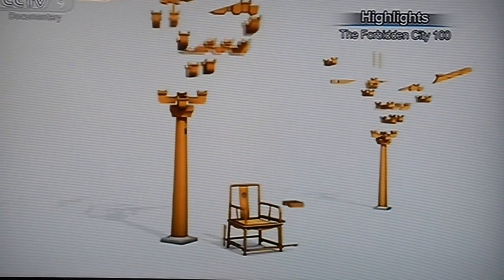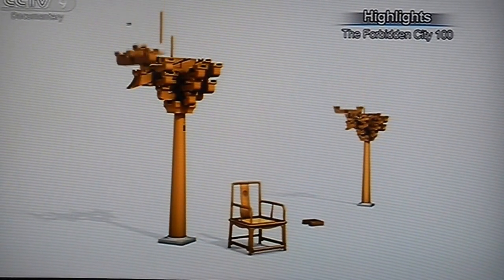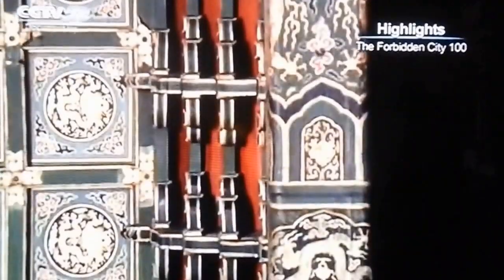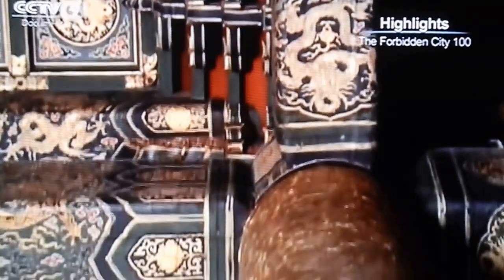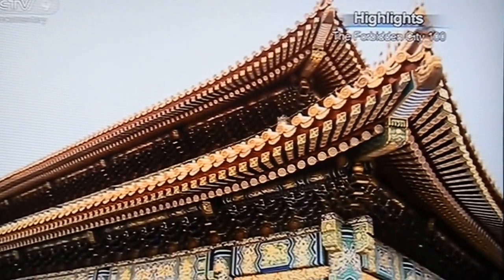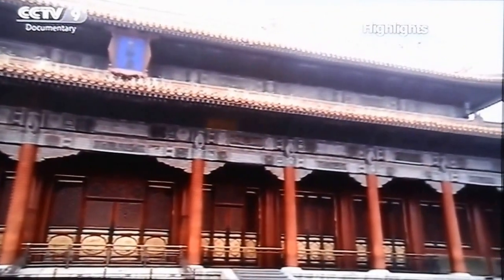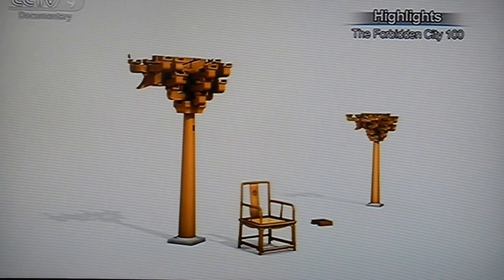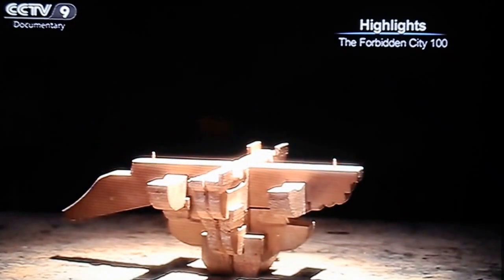Forbidden City 100 - Corbels 枕梁 - 4:58 DSCN5005 171951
Why can the heavy-roofed Chinese palaces withstand earthquakes?
The roofs sit on wood blocks called Corbels 枕梁.
In the event of an earthquake, the whole thing shifts... No nail was used.
Standard YouTube License
I don't own this
I publish these to raise interest and share information these "Forbidden City 100" try to share.
CCTV 9 should be commended for doing this series of 100 5-minute vignettes of the Forbidden City.
They also did a series on the Summer Palace and wild mountains.